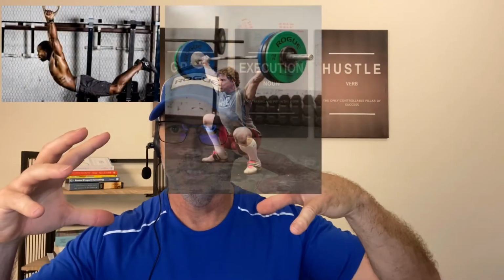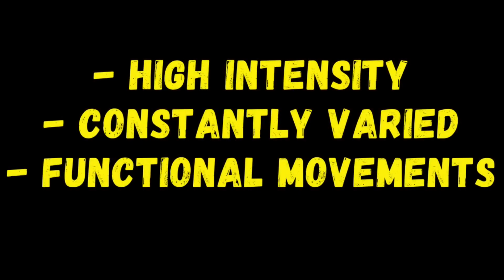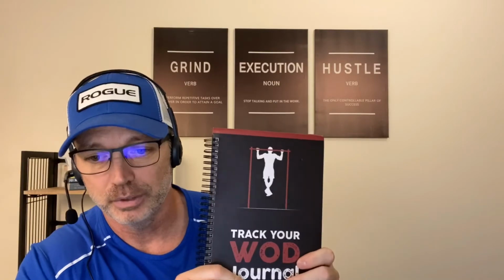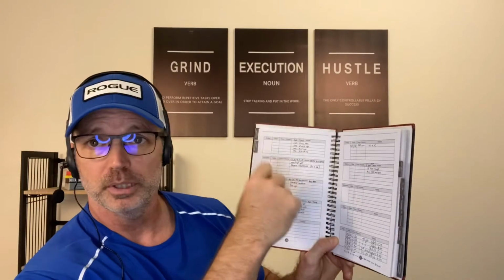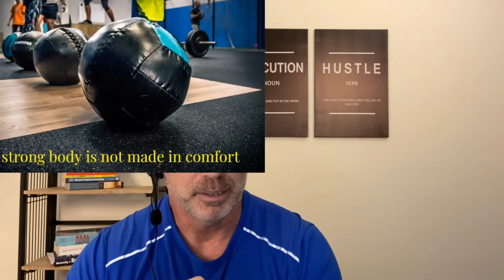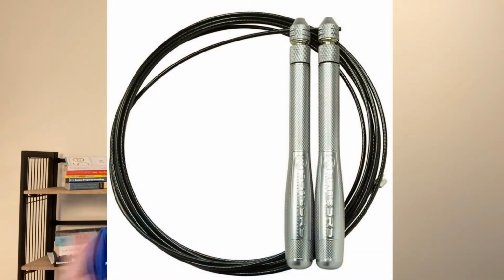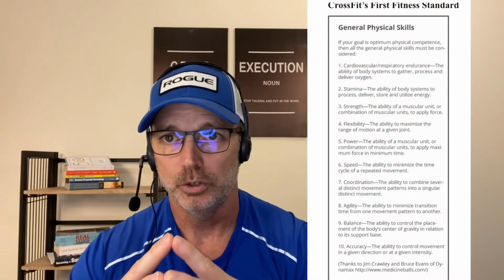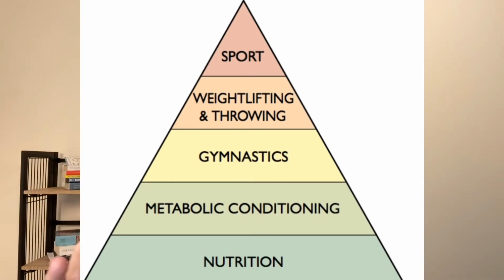How to Start Crossfit for FREE | New to Crossfit Watch Now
In today's video, I show you how to start Crossfit for free. If your new to Crossfit watch now and don't turn back. Make fitness a habit with Crossfit and you will not be disappointed.

We re-invented the jump rope workout to give everyday heroes like you the freedom to pursue your fitness goals on your own terms.

My name is Matt and, on this channel, I discuss how to effectively achieve fitness through Crossfit training. Consider Crossfit training for a month and get stronger today. Videos are inspiring, informative, and interesting all at the same time.